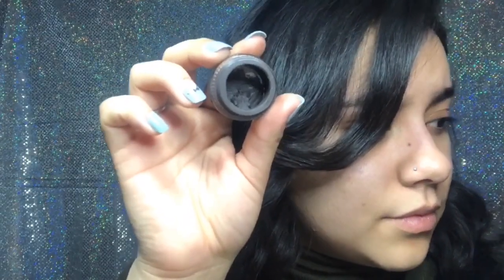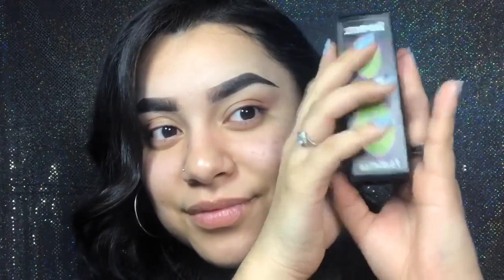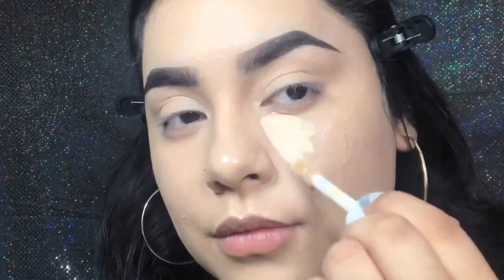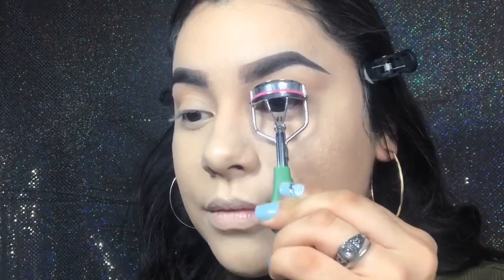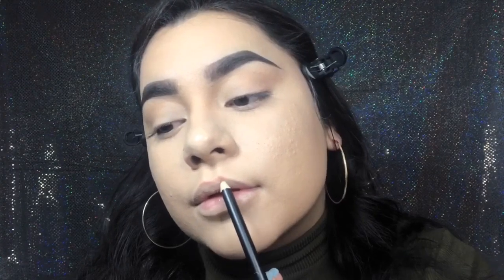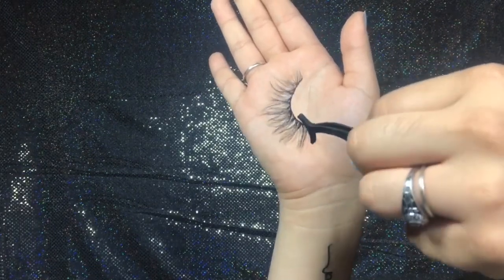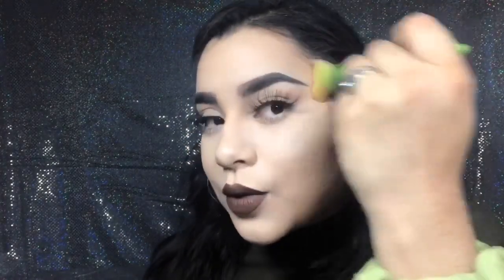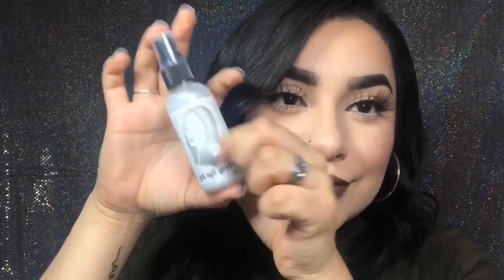Affordable Every Day Makeup Tutorial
I have gotten a lot of request to start doing youtube! So here I am, getting out of my comfort zone.

Products I used:

▪️LashLevel Co. (LUZC)
Lashes from “The Church Girl” Collection
Lip Liner shade 60
▪️Indi Beat Cosmetics (LUZ10)
Foundation: Boomastic shade 5
Brush set
Teal Beauty Blender
▪️Suziix Cosmetics (LuzA1)
Brow Pomade shade “Dark Brown”
▪️Milani Cosmetics
Lippie in shade Covet “19”
▪️Elf Cosmetics
Hydrating Camo Concealer shade “Fair Warm”
▪️The Lab Cosmetics (LUZC)
Blush in shade “A-“
▪️Wet N Wild
Bronzer shade “Queen’s Land”
▪️Lee’s Lenses (LUZC)
Setting Spray

🚨CODES🚨
•Suziix Cosmetics

“LUZ60” 60% site wide
Liquids Only

Use code: LUZC

Use code: LUZC